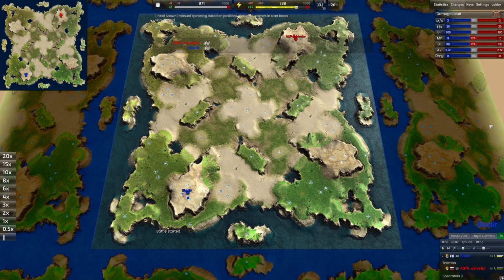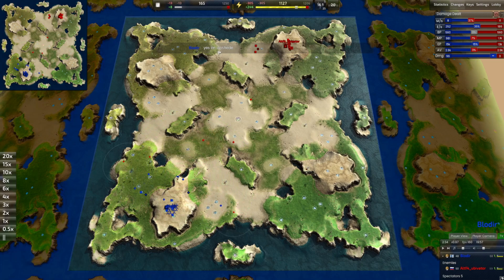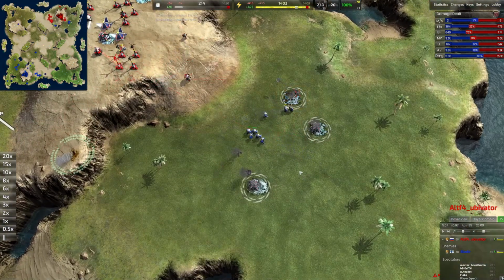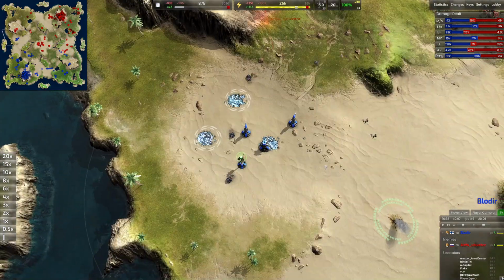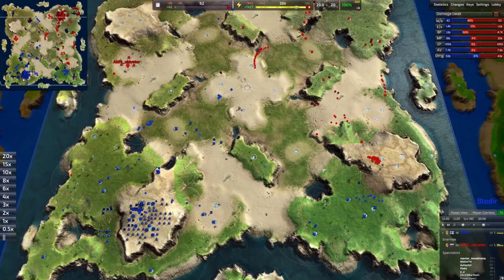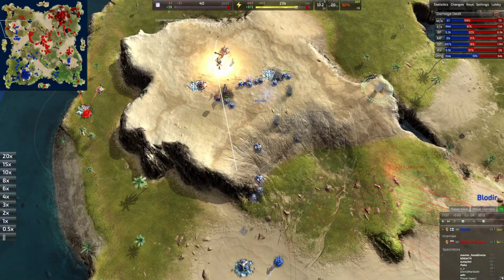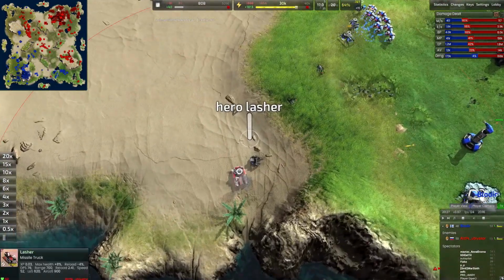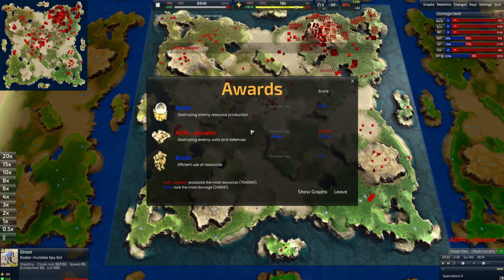Ubivator Vs Blodir- 1v1 Beyond All Reason Cast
In this cast, Ubivator takes on Blodir in a 1v1 match that goes beyond all reason!

For those that don't know, Beyond All Reason is a free-to-play, open-source RTS game based on the legendary Total Annihilation. It uses a variant of the Spring engine called Recoil and receives regular updates from the team. There's something for everyone, from several PVE game modes to big PVP games.

Title: Ubivator Vs Blodir- 1v1 Beyond All Reason Cast